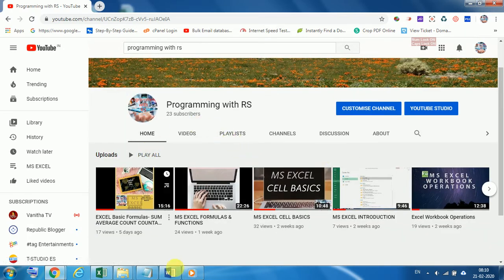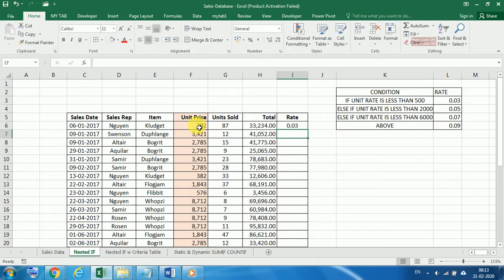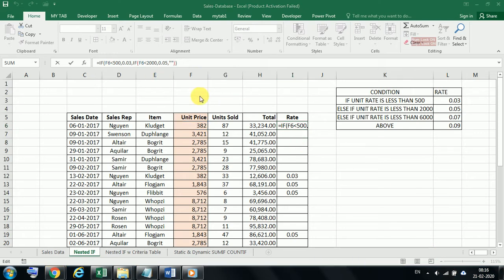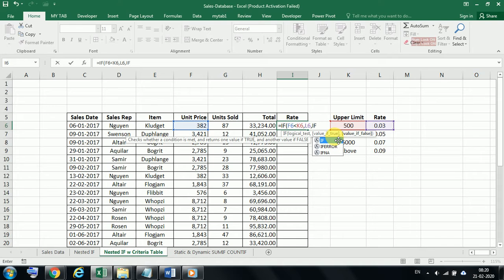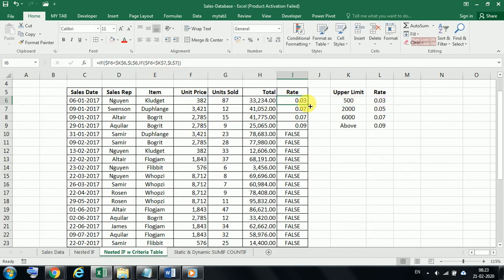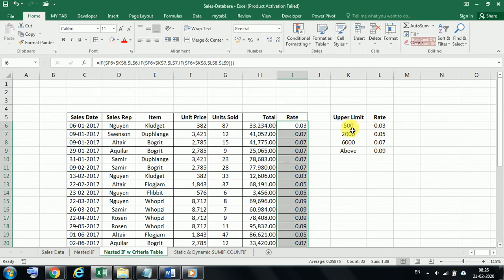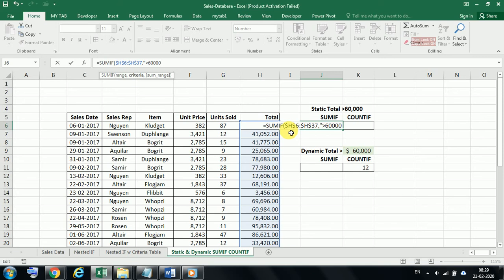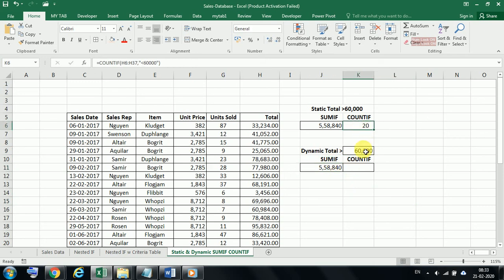EXCEL FORMULAS IF,NESTED IF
This video gives the EXCEL FORMULAS IF,NESTED IF,
Before going through this video please have a look on my previous videos